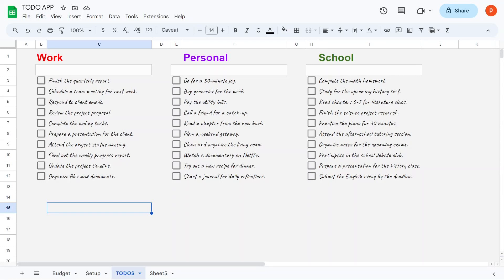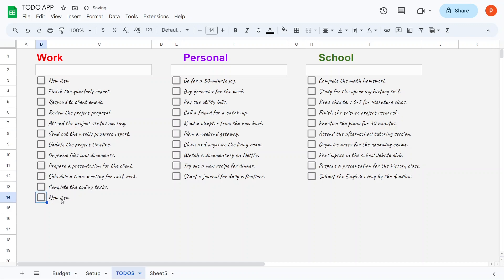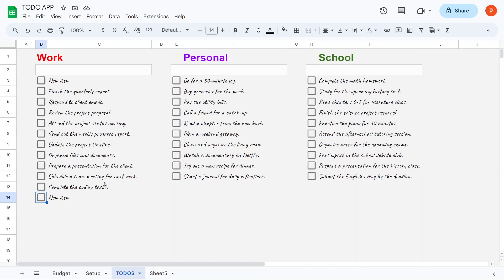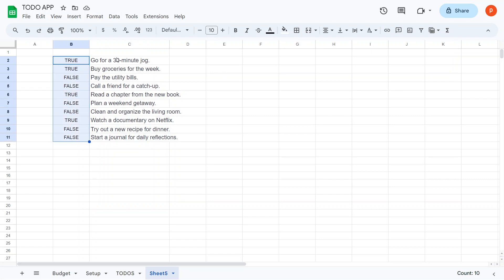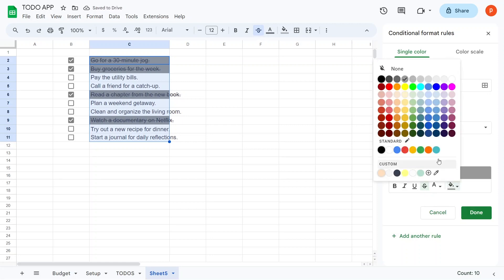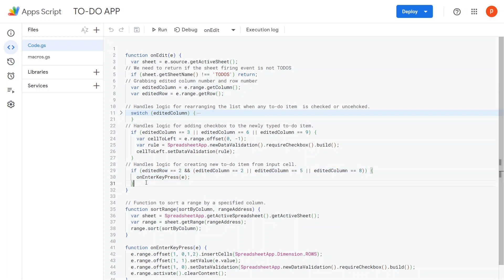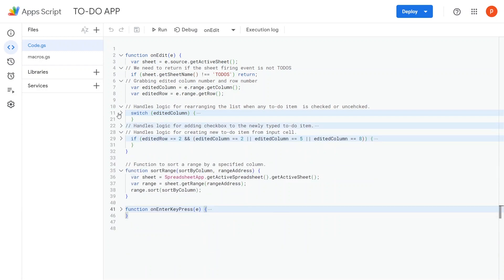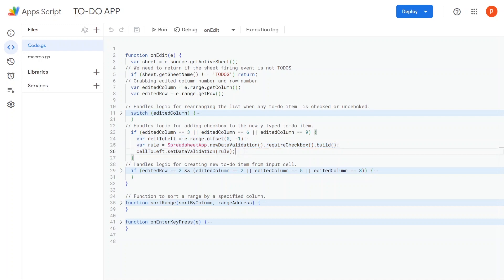Turn Google Spreadsheet into TODO APP | Google Apps Script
In this tutorial, learn how to turn your ordinary Google Spreadsheet into a powerful and fully-featured To-Do List App with just 50 lines of code. We will be using awesome checkbox in google sheets. We'll explore how to create categories, add, check, and uncheck tasks, and automatically sort your to-do list. Additionally, you'll gain insights into key concepts like data validation, conditional formatting, and event handling with Google Apps Script.

Stay organized and efficient with your very own custom To-Do List App in Google Sheets. Watch now and take control of your tasks!